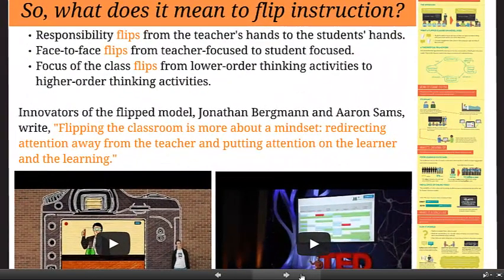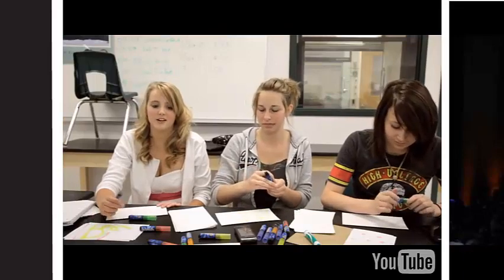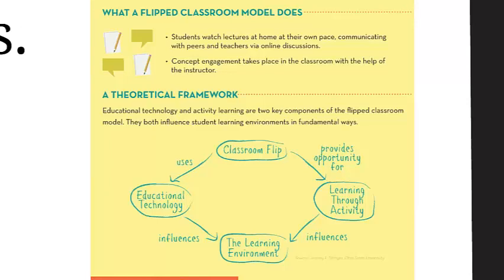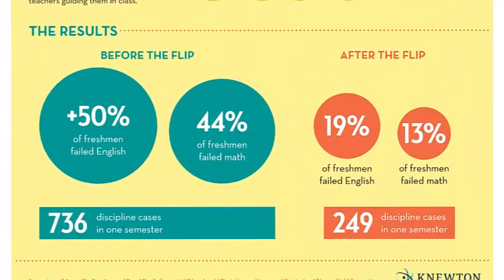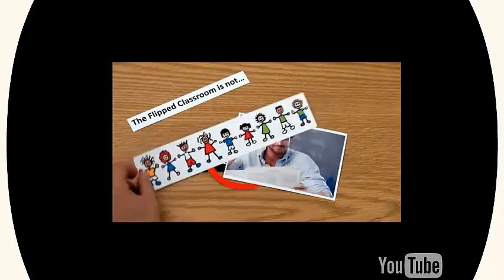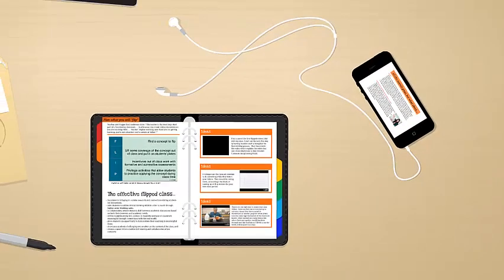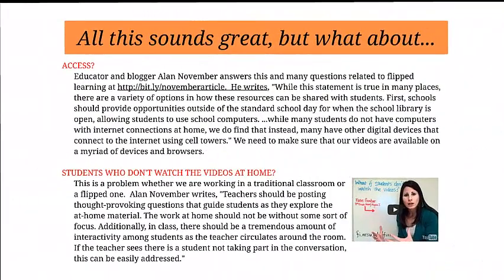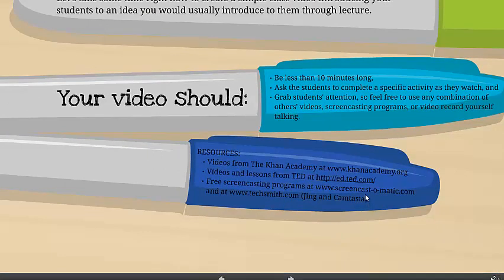What the Flip?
So what is all this talk about flipped learning? What does it mean to flip your class and how do you do it? Here's a basic introduction with some resources for learning more.